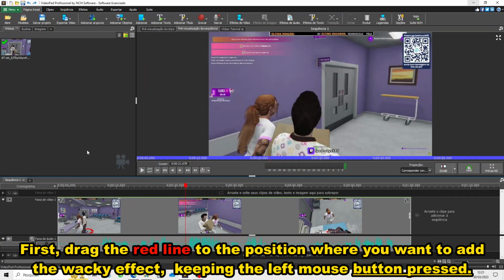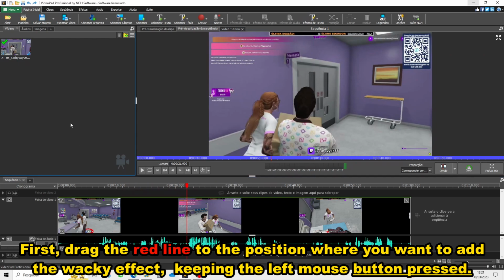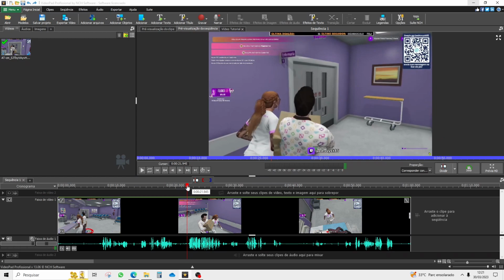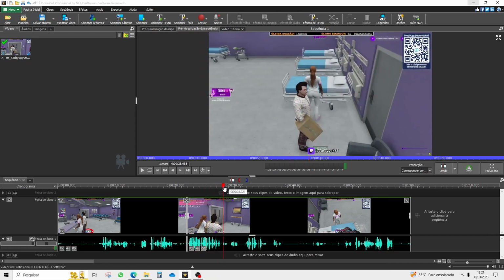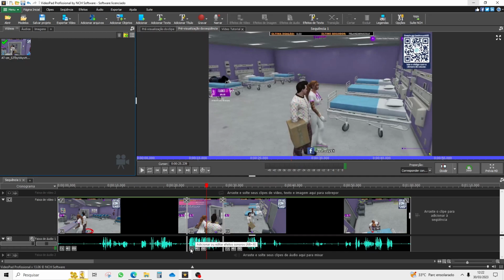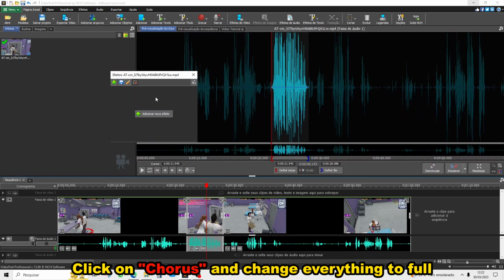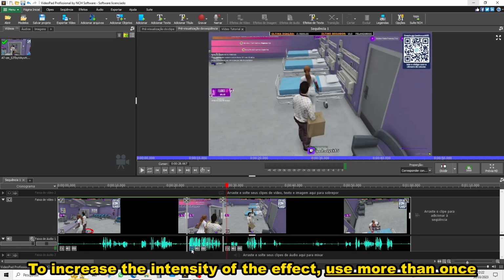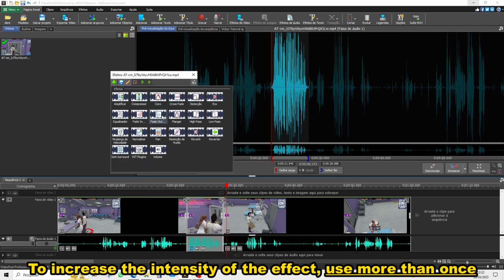How to make Wacky Effect sound on VideoPad (Full Tutorial)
In this video i teach you how to use the wacky effect in your video's sound track in Videopad Video Editor.

In this like below, you make a donation to me through Paypal, your donation is very important for me to continue my work: